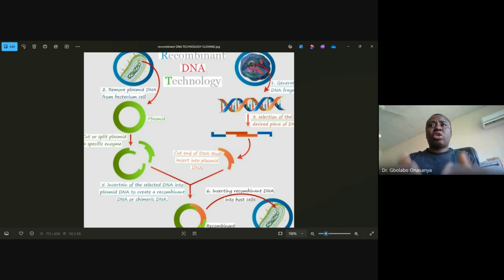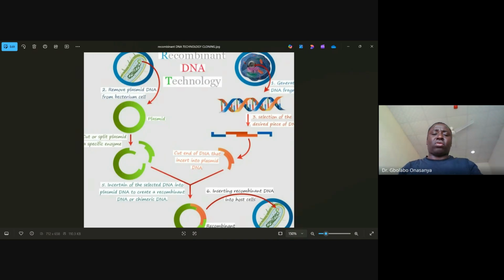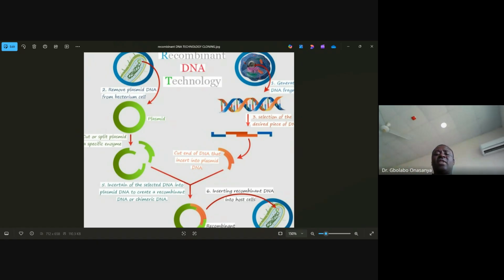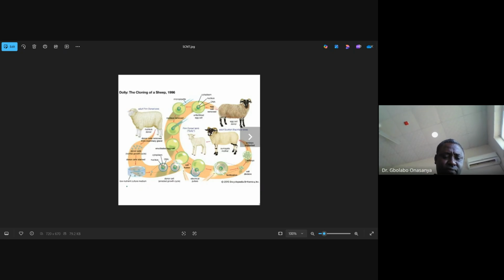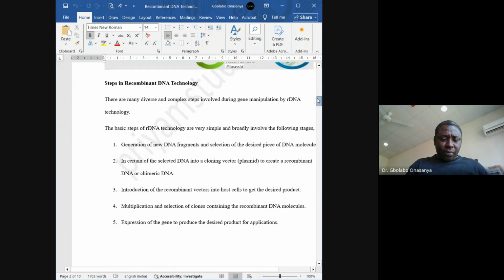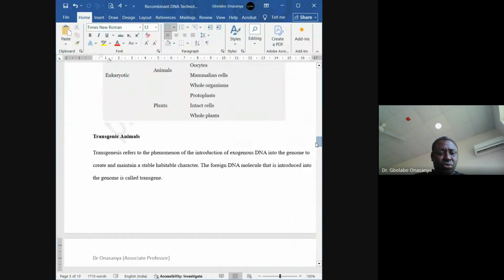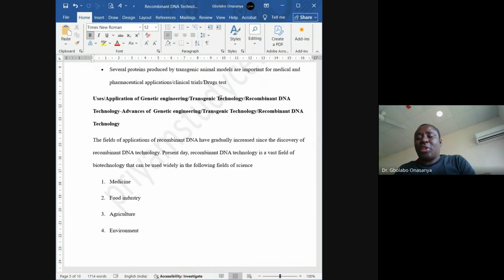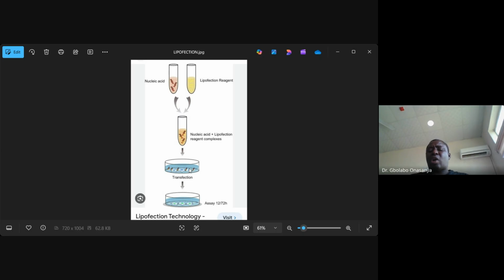Genetic Engineering Class Part 2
GENETIC ENGINEERING/GENE MANIPULATION CLASS PART 2
 In this class we delved into the following
• Transgenic techniques such as Cloning, Somatic cell Nuclear Transfer (SCNT)
 • Recombinant DNA technology as a transgenic technique
• Cloning
• Gene Transfer Methods
• Transfection and Transduction
 • Ethical considerations in genetic engineering